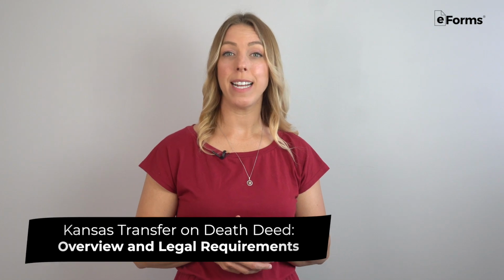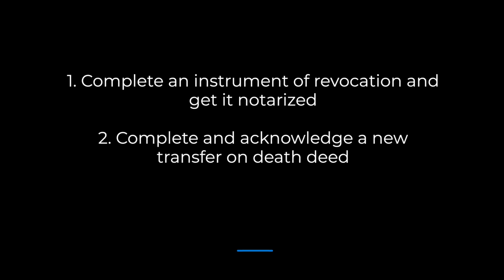Kansas Transfer on Death Deed: Overview and Legal Requirements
Easily create your own Kansas transfer on death deed using our fillable form:

A Kansas transfer on death deed transfers real property to a designated beneficiary, effective upon the property owner’s death. This document allows the property transfer to skip probate.

In this video, we cover:

- The difference between a transfer on death deed and a will;
- Legal requirements for recording a transfer on death deed in Kansas; and
- How to revoke a Kansas transfer on death deed.

0:00 Intro
0:46 The purpose of a Transfer on Death Deed
1:16 How do you complete a Transfer on Death Deed
1:48 What to do after you complete the form
2:25 Conclusion